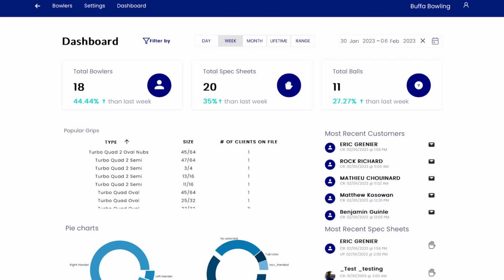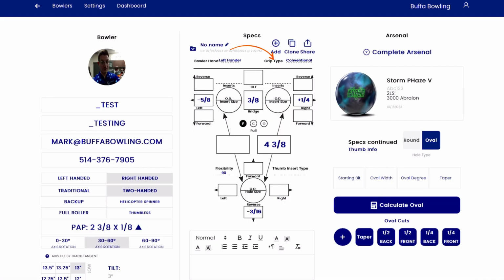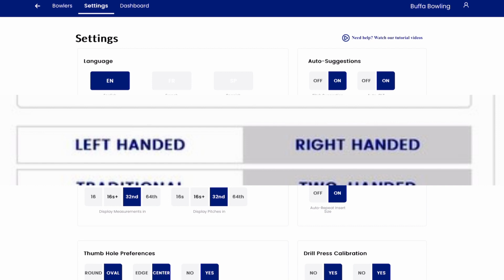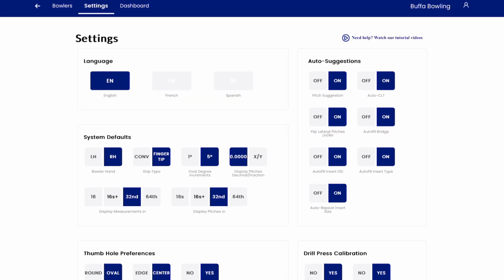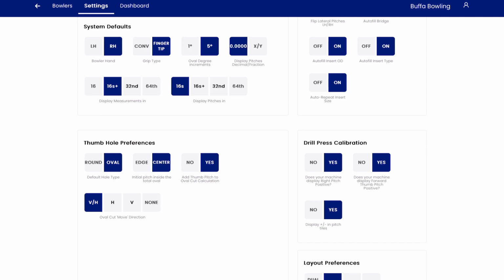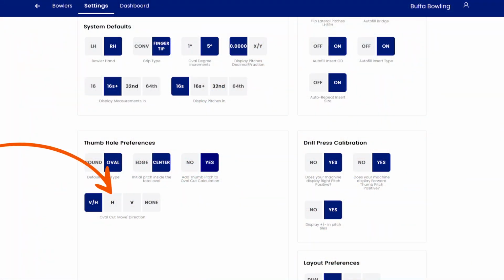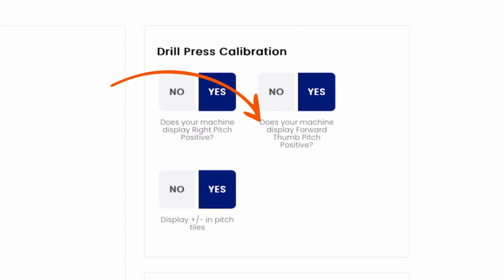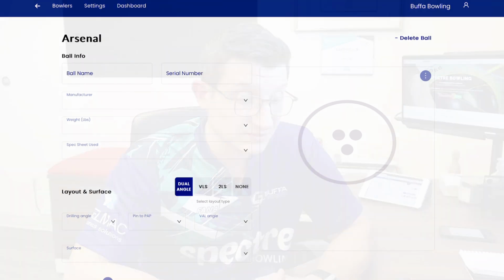Spectre Cloud Settings: How-to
Spectre Cloud offers many settings to tailor fit the software to your preferences when populating your data.
Take the time to watch this entire walkthru as it will surely answer some of your questions and get you started in Spectre.